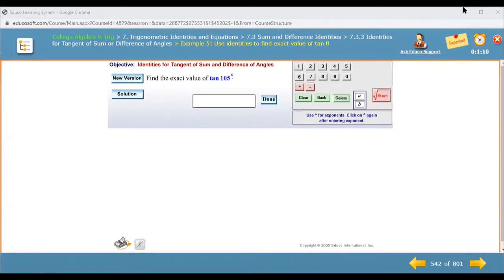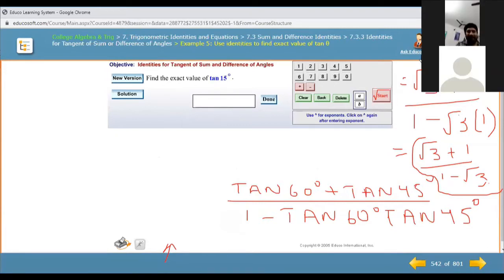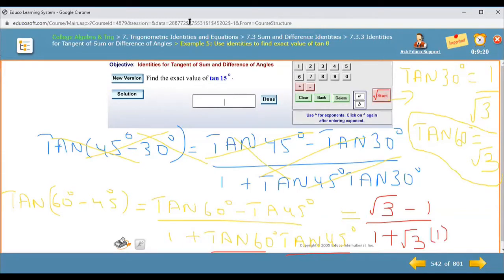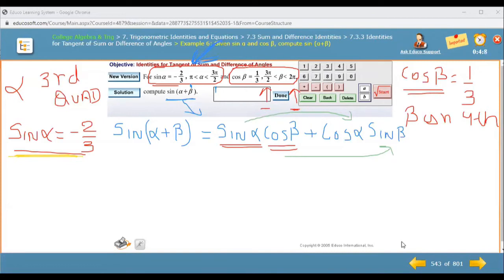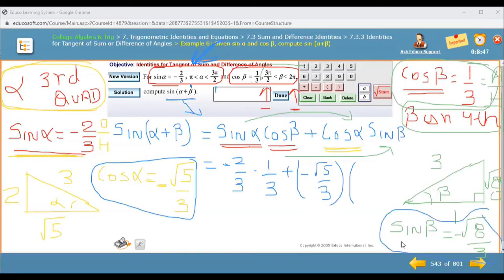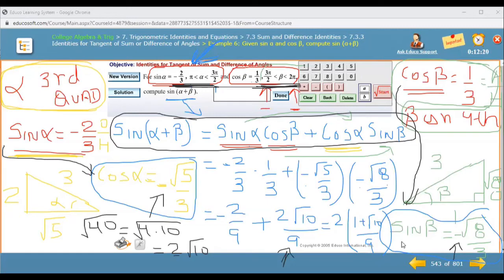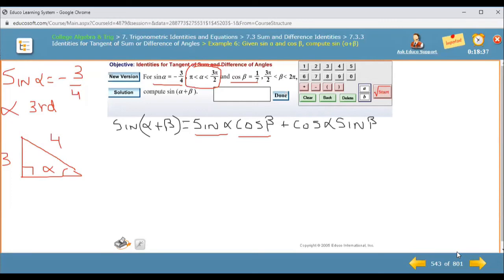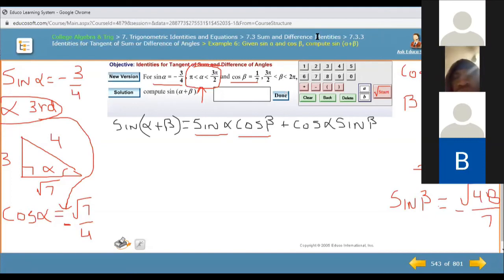Trigonometry 7.3 Part II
Math Singh
Langston University